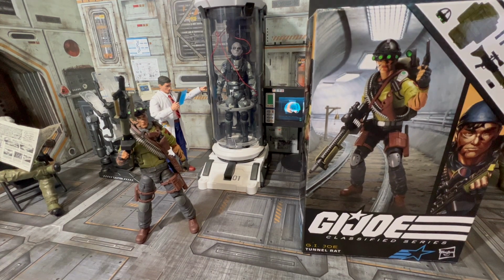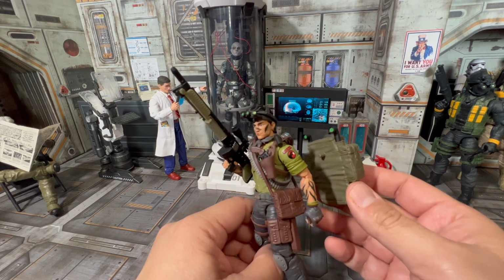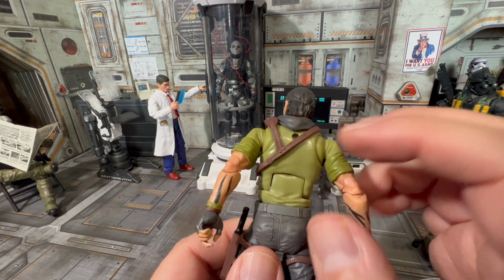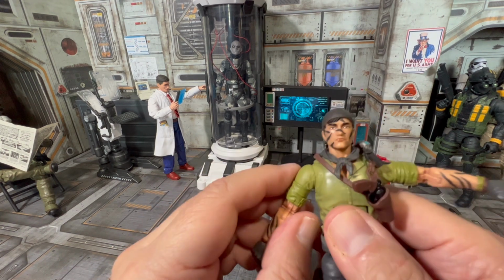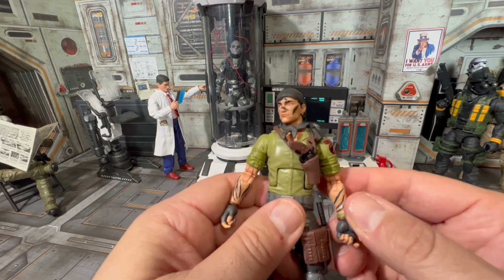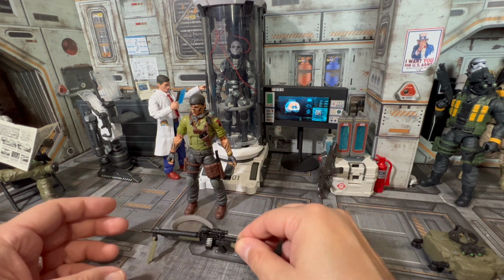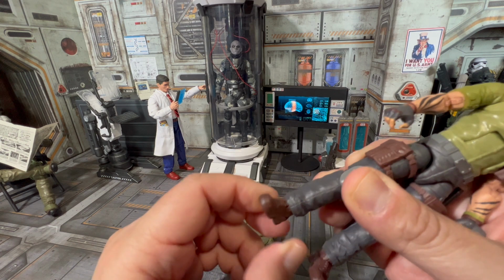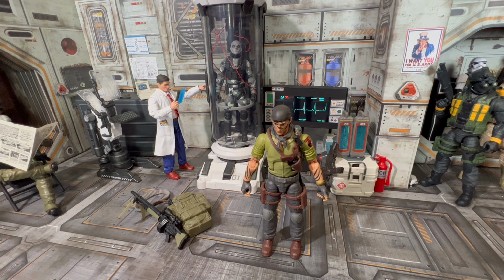GI JOE CLASSIFIED TUNNEL RAT ACTION FIGURE REVIEW Cobra attacked from Below? See Contest rules below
This is a quick review for the New TUNNEL RAT Action Figure
Also Contest / GIVEAWAY for the GI JOE CLASSIFIED Arctic BAT Action Figure….

All the clues needed to solve this puzzle were presented in the video ..HAVE FUN!

We'll go over:

-Articulation
-Poses
-Accessories
-Extras
-What was done right
-What could've been done better
-And other insights :)

*** UPDATED 9.6.2023 this contest is over .. we have a winner!!

What do I win?
- One un-opened GI JOE Classified Arctic BAT.

1. Must have a US address (I will only ship to the Continental US, Alaska, Hawaii and Puerto Rico).

3. Must be over 18 to enter and win.

4. Contest/ Giveaway opens Monday Sept 4th 2023 and Contest / Giveaway closes when the puzzle is solved.

6. If you are a previous winner please allow 60 days to pass from the day you solved the previous puzzle before trying again or your answer will not count towards solving the current puzzle.

8. Any information gathered from this giveaway will only be used for the sole purpose of delivering the contestant's prize.

9. By participating in this Contest / Giveaway you release YouTube from ANY liability related to this Contest / Giveaway.

**I will contact the first winner by a response email and provide them with 48 hours to respond, after that I will move on to the alternate winners by chronological order and give them 48 hours each to respond**

R zn ollprmt uli gsv mznv lu z hlowrvi.